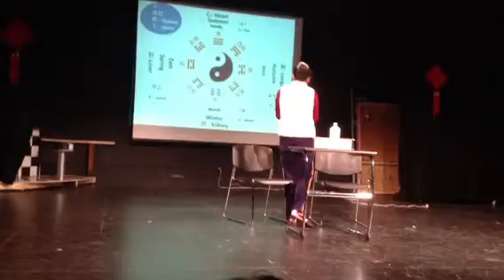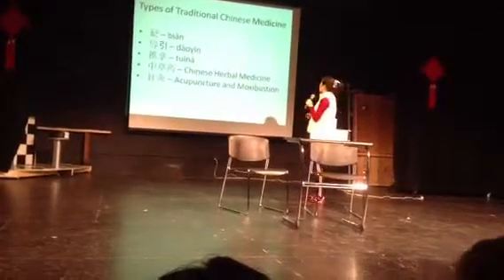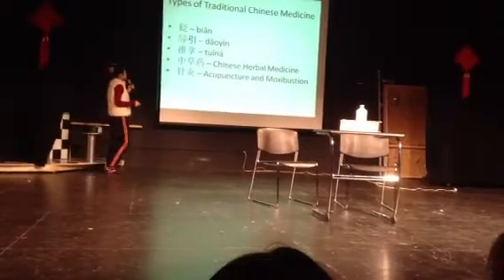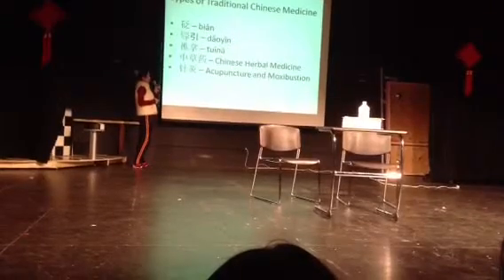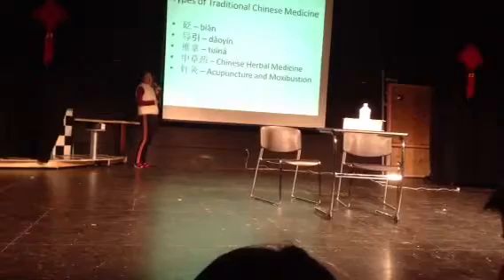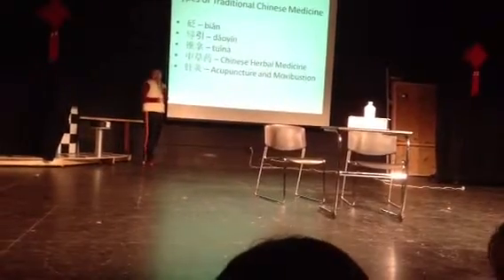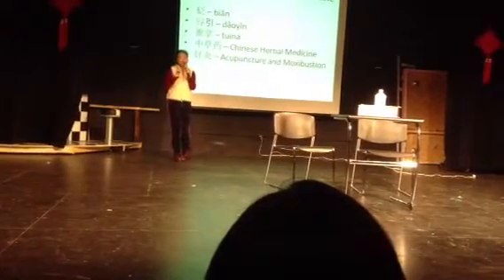Brief introduction of what Chinese Medicine is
Min's speech in LCDS in 2/8/2013